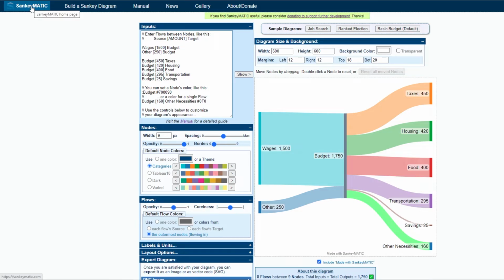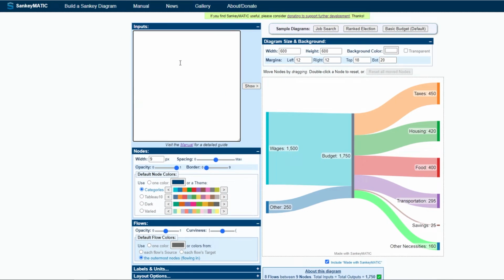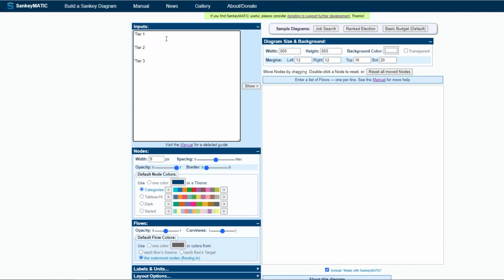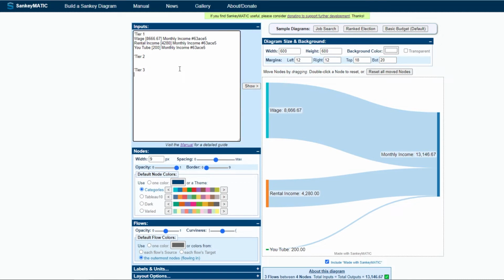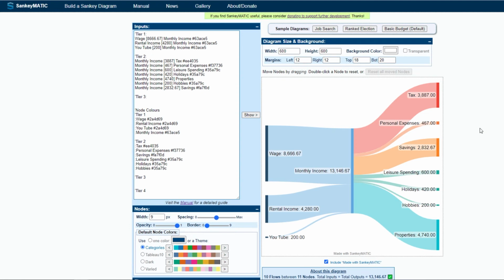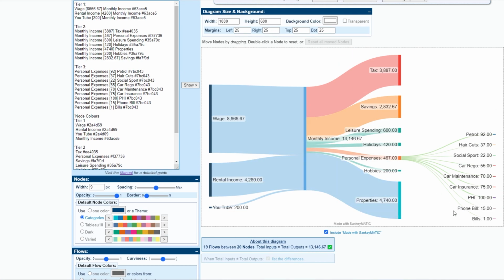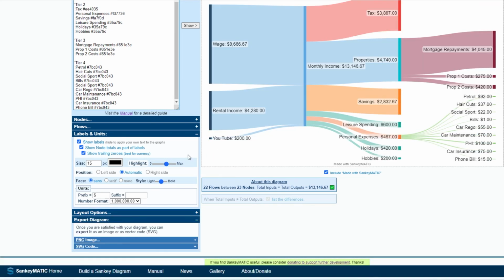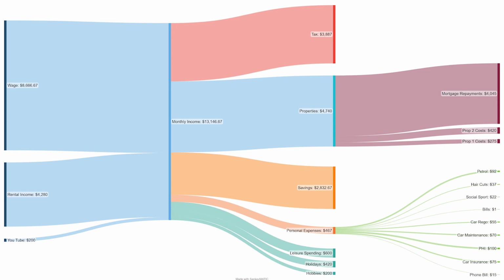Sankey Budget Chart - How To Build Your Own (Step By Step Tutorial) | SnakeyMatic | Snakey Matic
I have been seeing a lot of people posting their budgets over on AusFinacne in a flowy format known as a SnakeyMatic diagram and today I'm going to show you how to build one for yourself.

NORD VPN Exclusive New Year’s deal: Get a big discount + 4 extra months
It’s risk-free with Nord's 30-day money back guarantee!

My Snakey Code:
'Tier 1:
Wage [8666.67] Monthly Income
Rental Income [4280] Monthly Income
You Tube [200] Monthly Income

'Node Colours
'Tier 1
:Wage
:Rental Income
:You Tube
:Monthly Income

'Tier 2
:Tax
:Personal Expenses
:Savings
:Leisure Spending
:Holidays
:Hobbies

'Tier 3
:Mortgage Repayments
:Prop 1 Costs
:Prop 2 Costs

'Tier 4
:Petrol
:Hair Cuts
:Social Sport
:Social Sport
:Car Rego
:Car Maintenance
:PHI
:Car Insurance
:Phone Bill

- Camera Microphone (RODE VideoMic Pro +)
- Shure SM7B Dynamic Microphone
- Camera (Canon 5D Mark IV)
- CL-1 Cloudlifter
- Focusrite Scarlett 2i2 Gen 3
- Rode PSA1 Professional Studio Boom Arm
- Edifier Speakers Edifier S3000PRO 2.0
- Bose QuietComfort 35 (Series II) Wireless Headphones